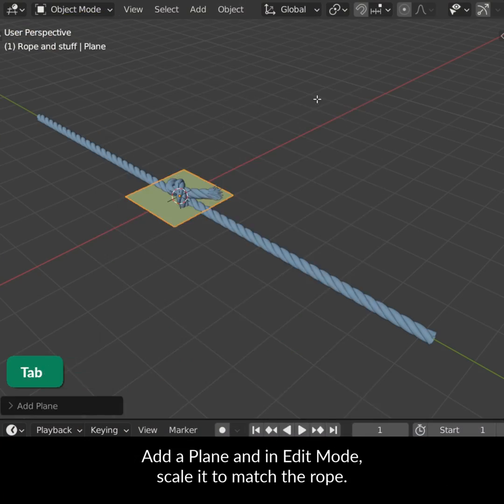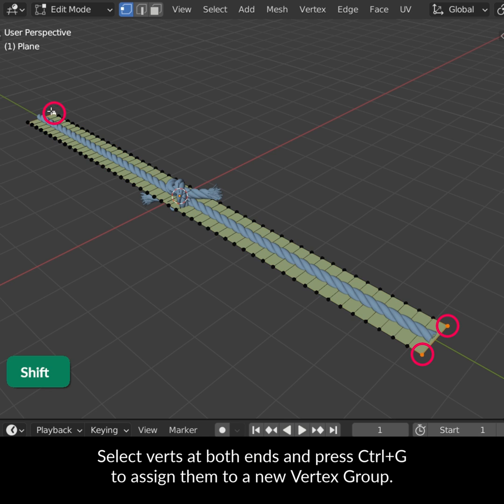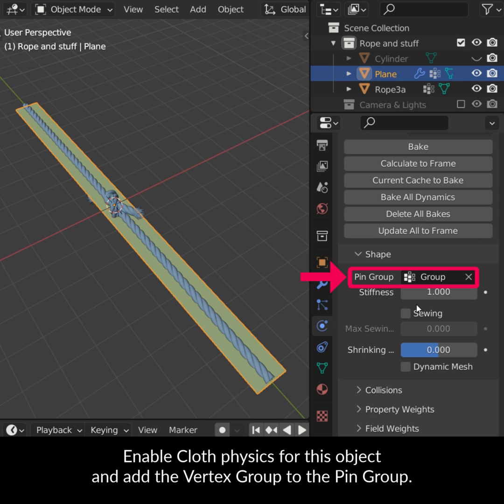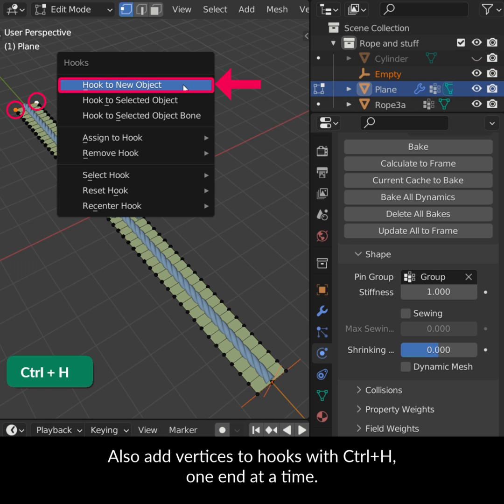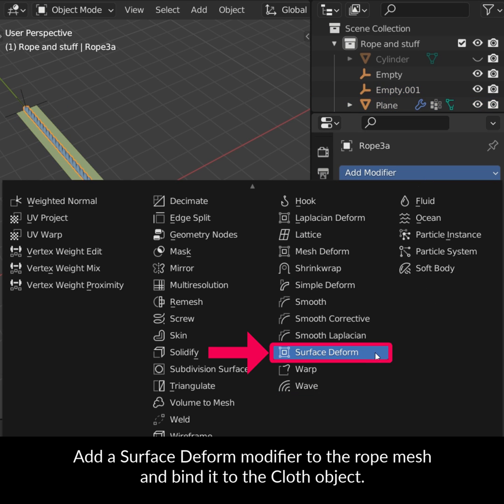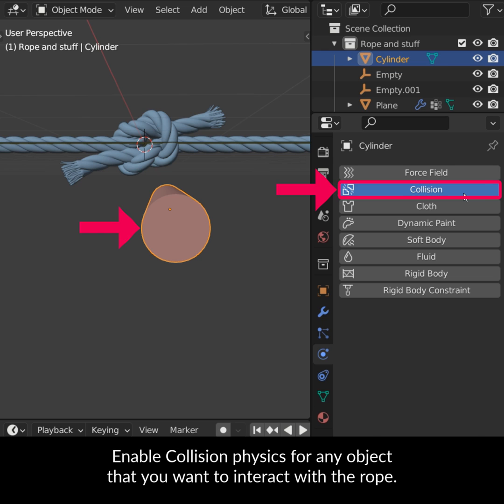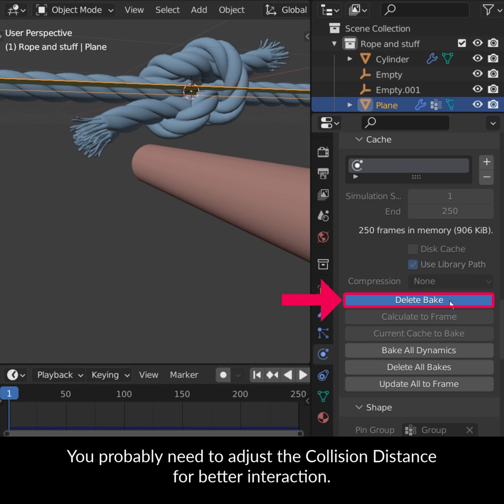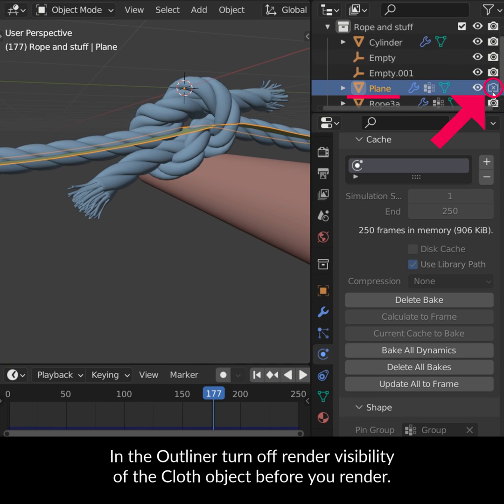Blender Secrets - Complex Rope Mesh Physics with the Surface Deform modifier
If you want to animate a cable that consists of a complex mesh object - like a rope with a knot in it - and  have it interact with collision objects, the Surface Deform modifier is your friend.